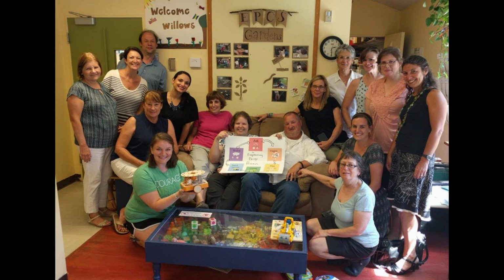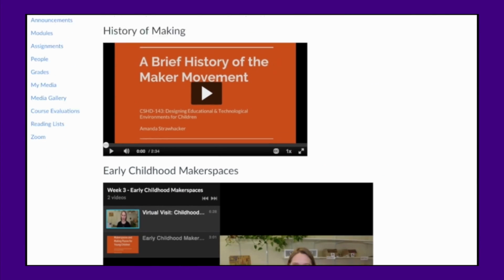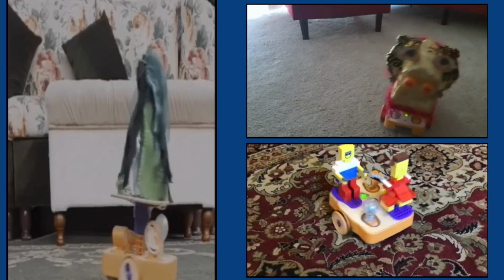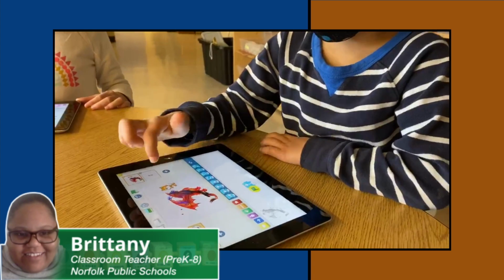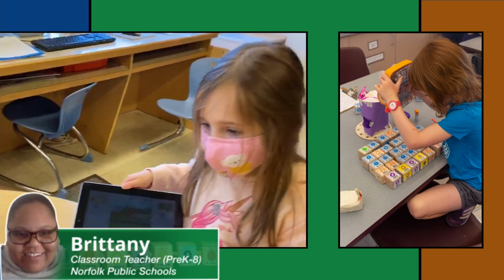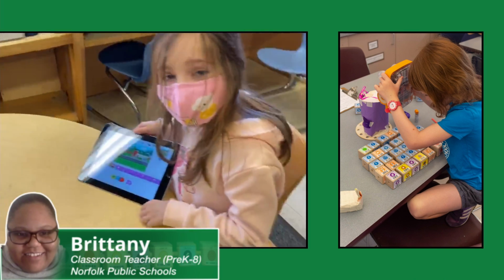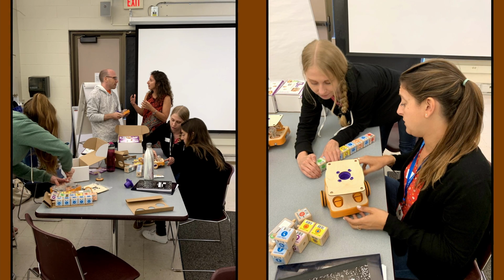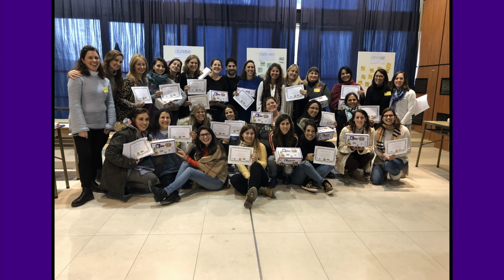ECT Crowdfund 2021 Video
Learn about how your donation will help educators in the ECT program gain hands-on experience bringing playful, developmentally-appropriate, evidence-based technology and robotics tools and practices into early childhood learning settings.